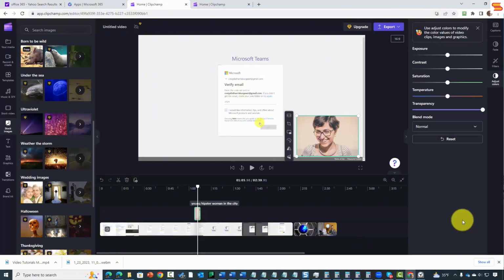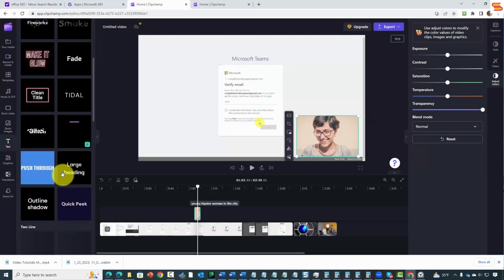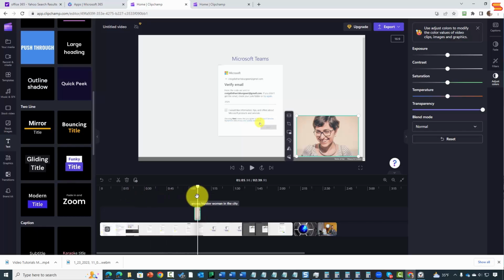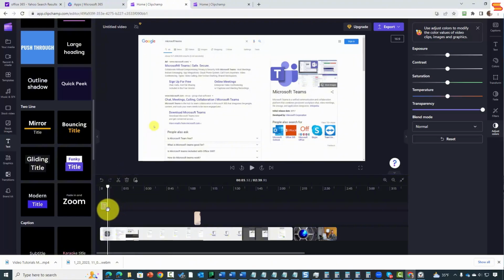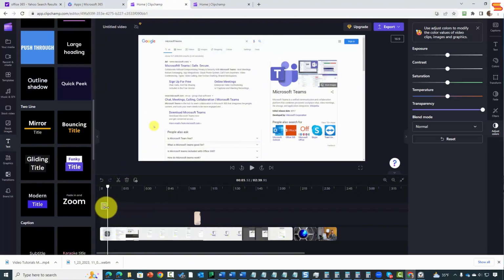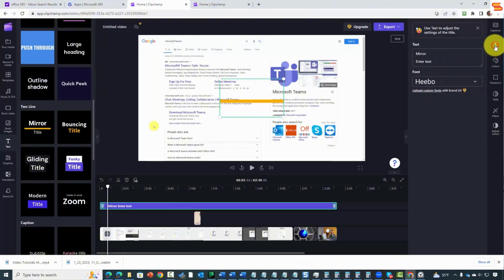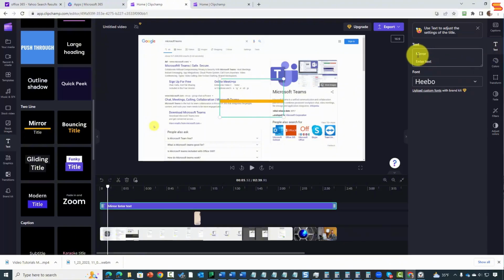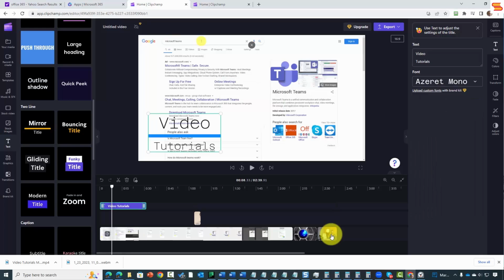Use The Text Element with Clipchamp | Add Professional Titles & Captions! | Lesson 9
Text elements can enhance your videos, boost engagement, and improve storytelling. In this tutorial, we’ll teach you how to add and customize text in Microsoft Clipchamp for titles, captions, and on-screen graphics. 📝🎬

Adding text is essential for creating intros, emphasizing key points, and making videos more accessible to audiences. Whether you’re creating YouTube videos, business presentations, or social media ads, using Clipchamp’s text editor will help you create eye-catching and informative content.

What You’ll Learn:

✅ How to add and customize text elements in Clipchamp
✅ Choosing the right font, size, and style for your video
✅ How to animate text for professional transitions
✅ Using captions and subtitles to improve accessibility
✅ Pro tips for branding and consistency with text overlays

Adding professional-looking text can make your videos more engaging and help your audience retain information better. Watch this video and start leveling up your content today! 🚀